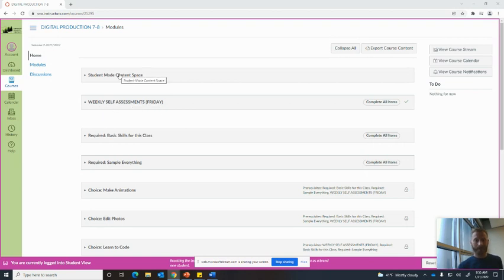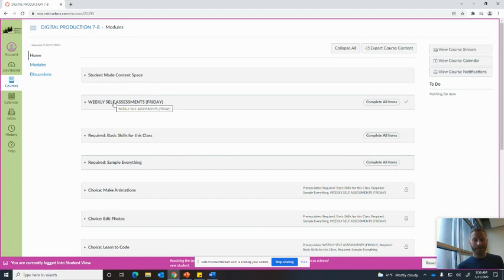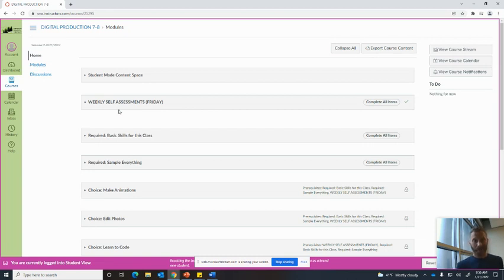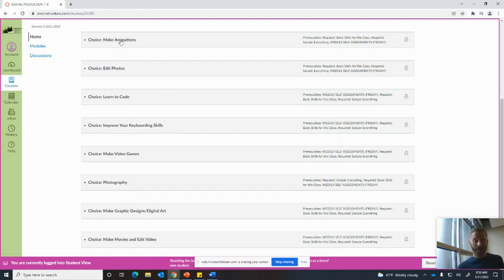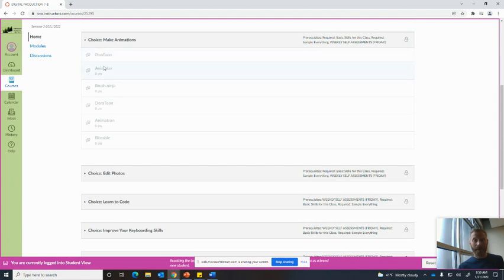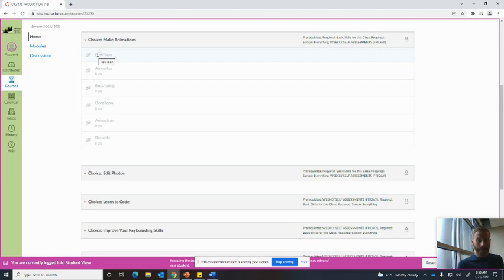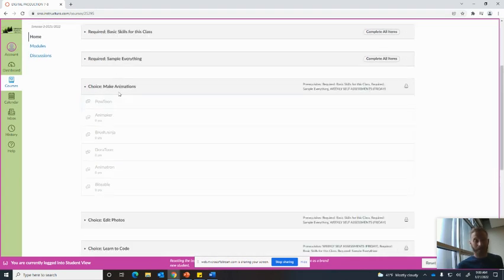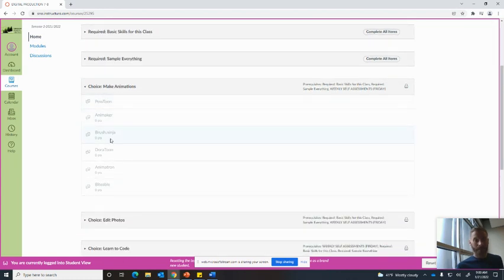Intro to Digital Productions